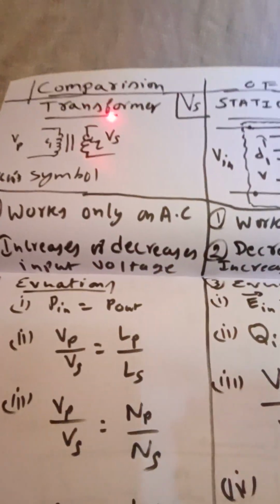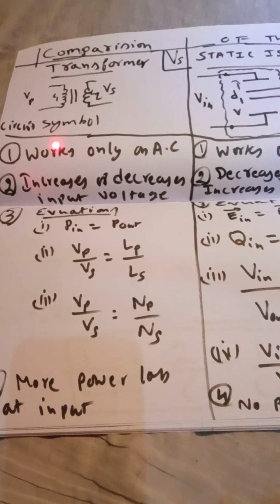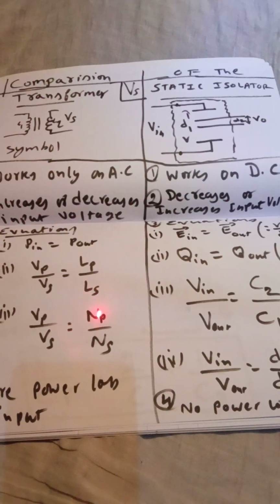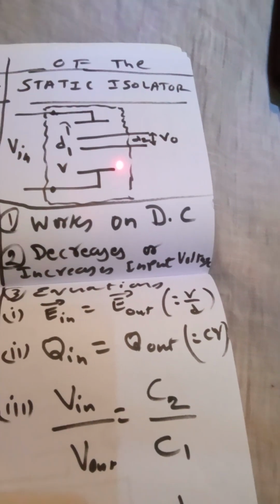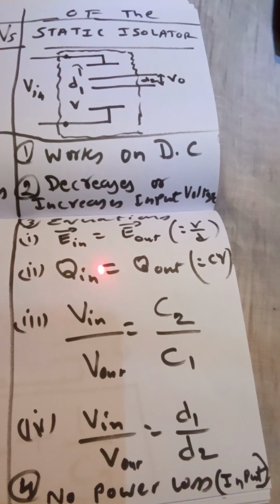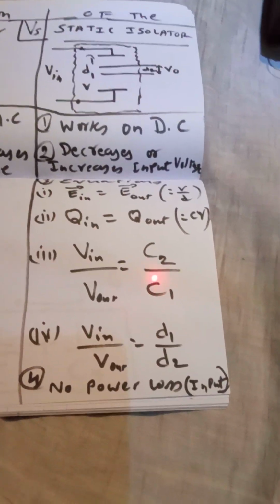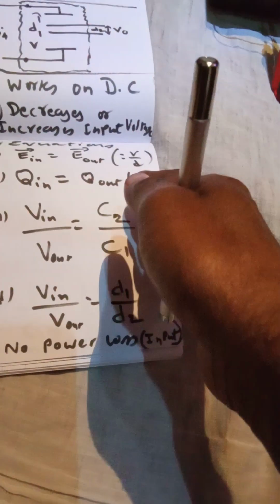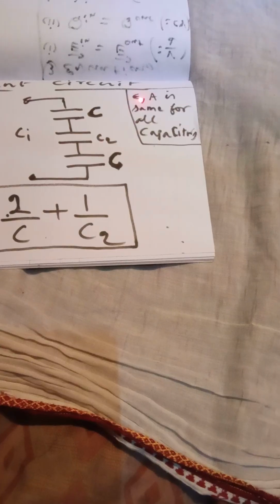Working of static isolator